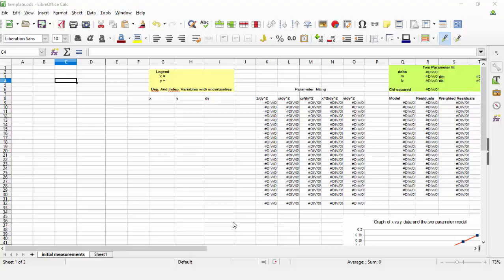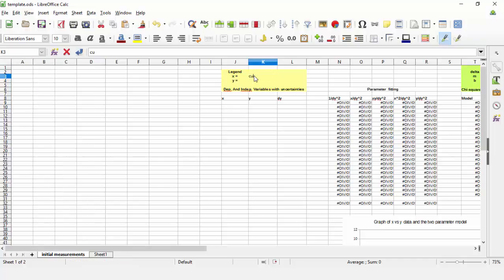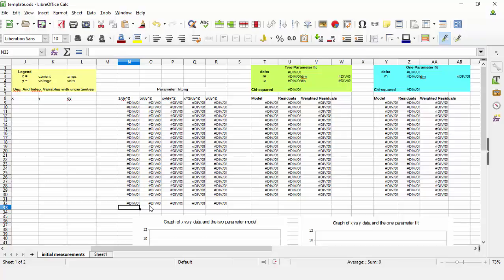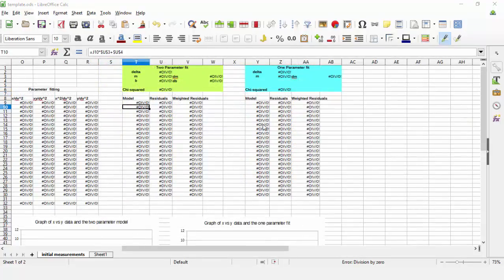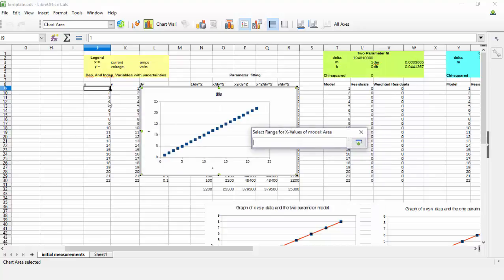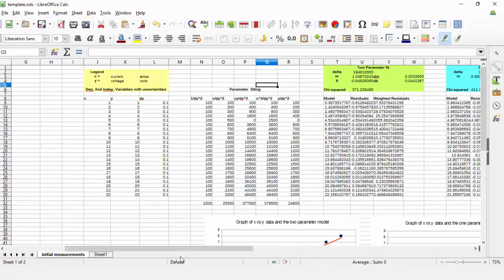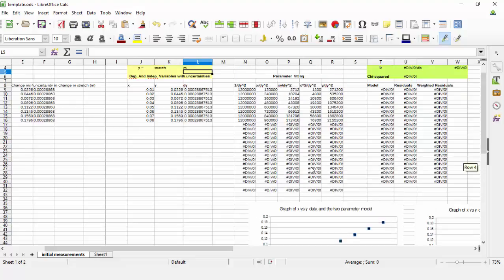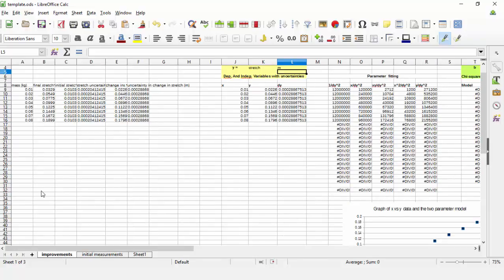Parameter Fitting Spreadsheet Tutorial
The video quality is very low so put it on the highest possible quality when viewing.